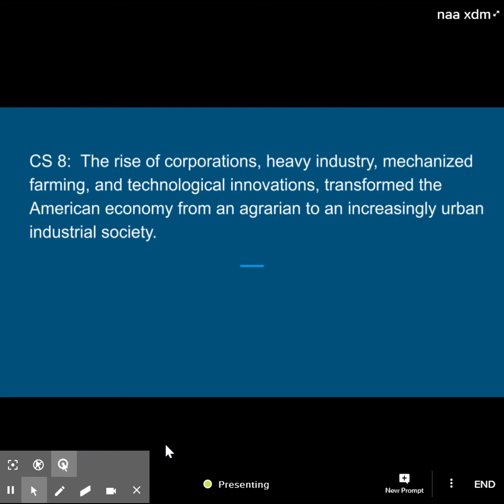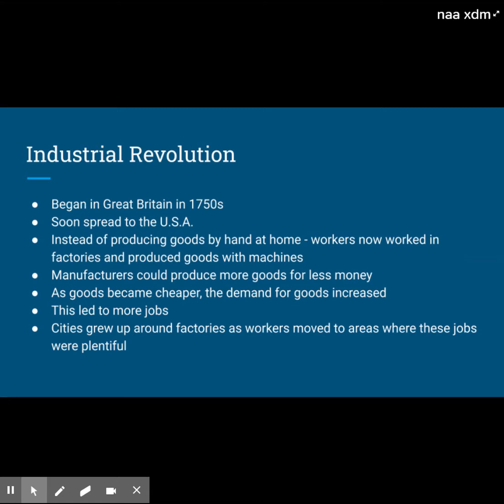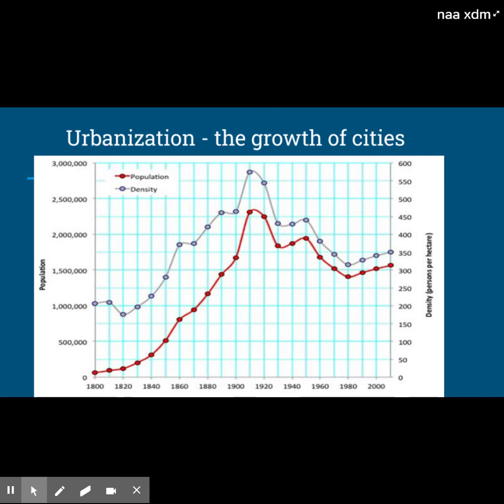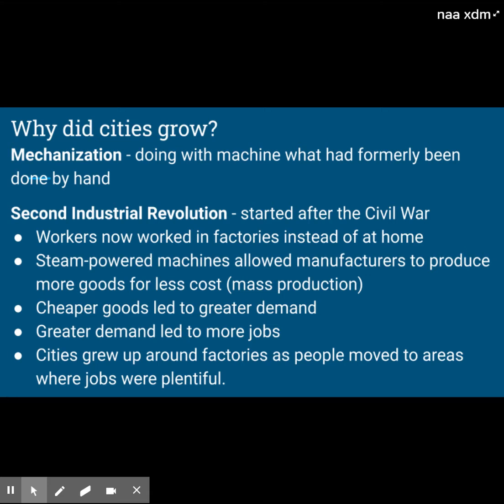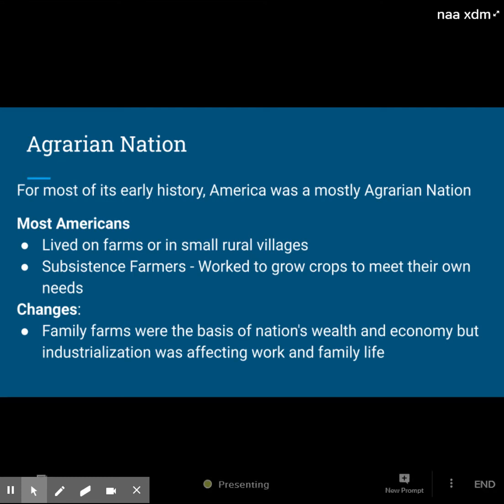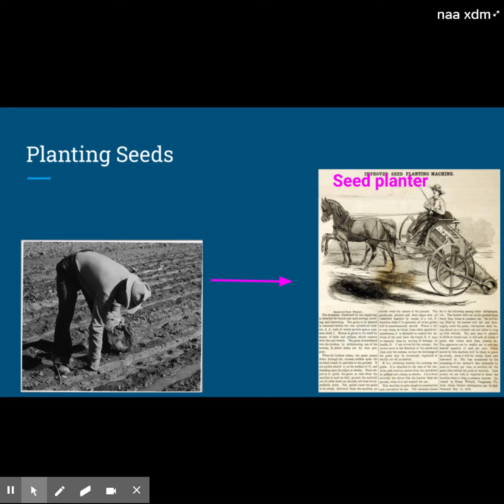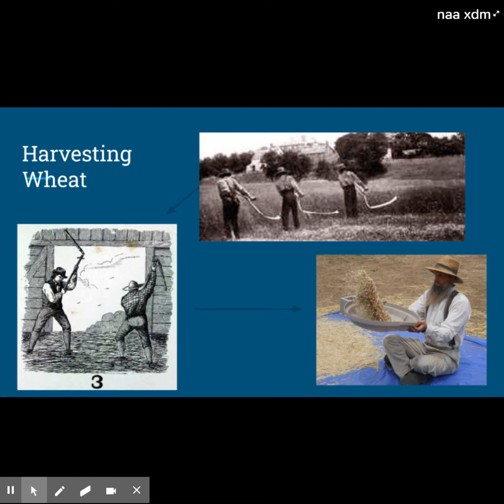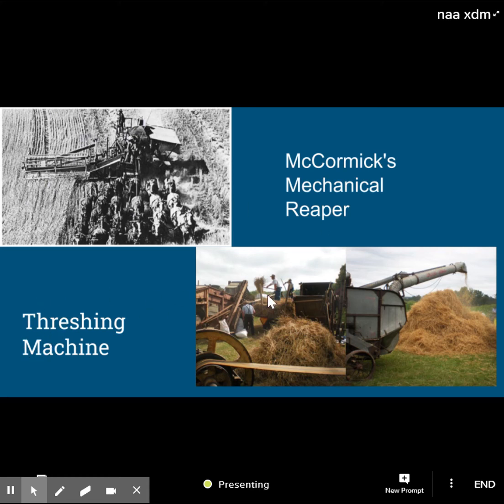Industrialization and the Mechanization of Farming